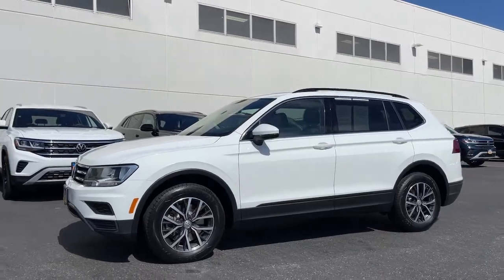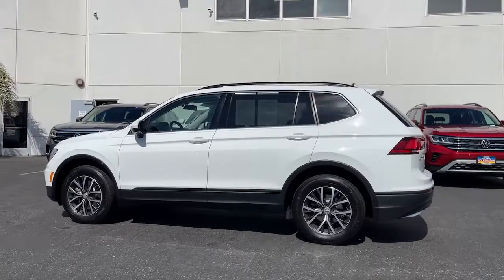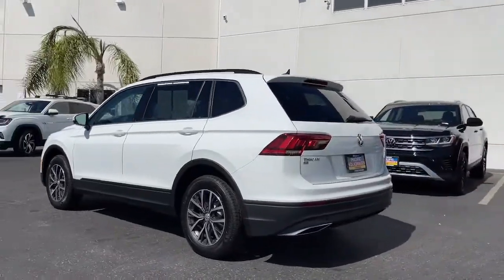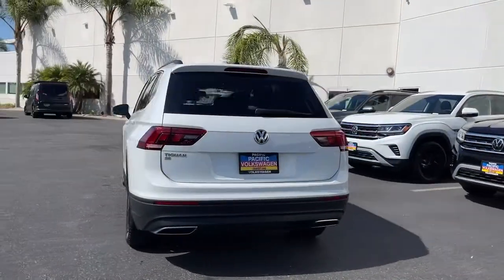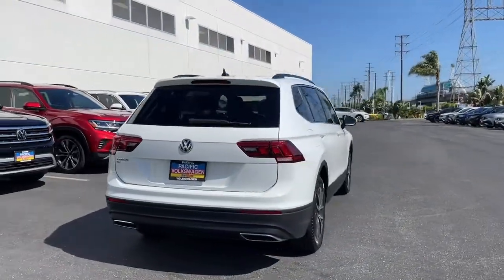2019 Volkswagen Tiguan Hawthorne CA V23804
Pure White Used 2019 Volkswagen Tiguan available in Hawthorne, California at Pacific VW.
2019 Volkswagen Tiguan 2.0T SE - Stock#: V23804 - VIN#: 3VV3B7AX8KM100263

Pacific Volkswagen
14900 Hindry Ave

Whether factory certified or not rest assured all our cars go through a 100+ point inspection Pacific Volkswagen is one of only a handful of dealerships to receive the J.D. Power Dealer of Excellence Award. We only keep highly rated cars after they are inspected by our VW trained and Certified Technicians. One of our Certified Product Specialist will happily assist you via phone email or in person. We will even bring the car to you so you may buy from the Safety and Comfort of Your Home. Our facility New and Pre-Owned inventories are being sanitized daily by a dedicated staff. Thank you. No surprises! We encourage you to come in and compare the condition of our cars with other dealers or private parties. Take advantage of our price to market strategy and stay for the outstanding customer experience.brbrbr3rd row seats: bench Exterior Parking Camera Rear Forward collision: FCW w/Autonomous Emergency Braking mitigation Panoramic Sunroof Package Power driver seat Radio: Composition Media AM/FM/HD Security system Wheels: 17 Wide Multi-Spoke 2-Tone Alloy.brCARFAX One-Owner. Clean CARFAX.br2.0T SEbrFWD 8-Speed Automatic with Tiptronic 2.0L TSI DOHCbrbr22/29 City/Highway MPGbrbrbrThank you for visiting our virtual Showroom. We look forward to meeting you soon. We are centrally located and easy to find. Just look for the Giant VW Sign off the 405 FWY in the South Bay at the Rosecrans exit.